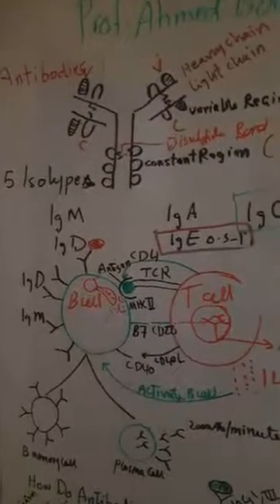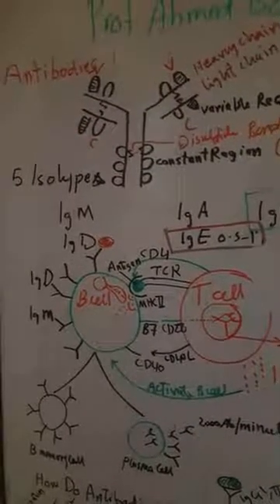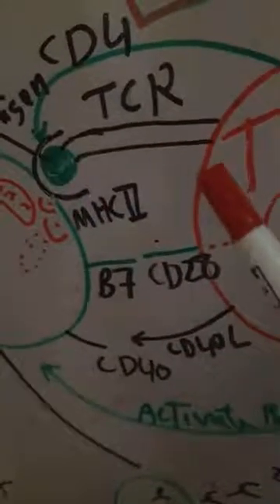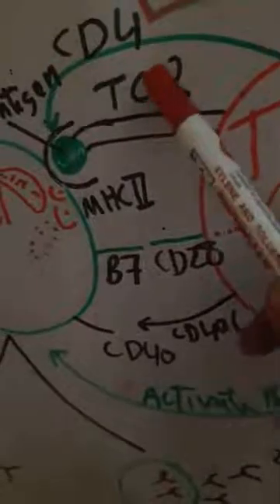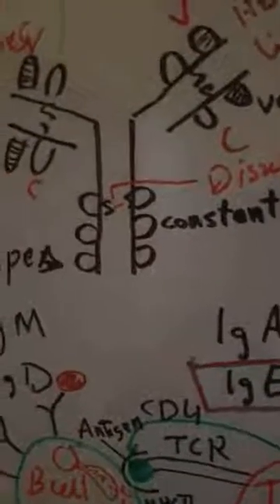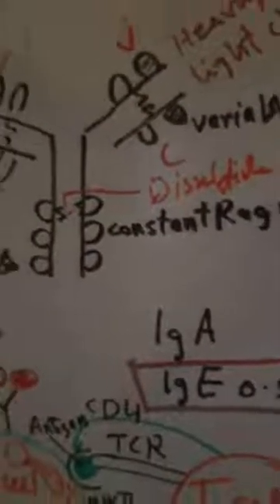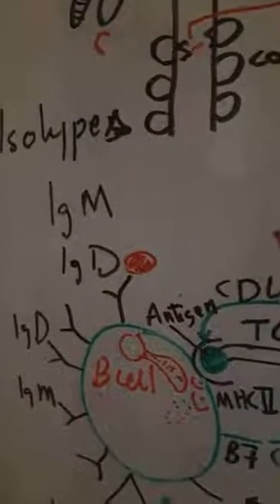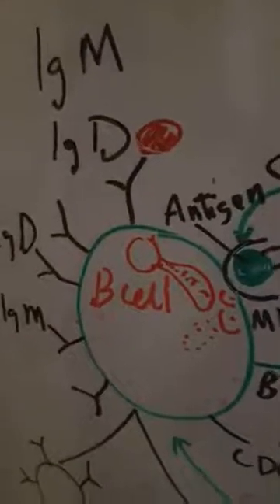Antibodies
Antibodies work by three ways: Neutralization, complement activation and opsonization and are also known as Immunoglobulins. They are produced by plasma cells. Non self antigens are engulfed by antigen presenting cells, processed into peptides, bind major Histocompatibility class II and get expressed on the surface of antigen presenting cells in association with Major Histocompatibility. Th1 cells interact with peptides and the Major Histocompatibility. This leads to activation of Th1. Activated Th1 cells produce a cytokine known as interleukin number 2(IL-2). This cytokine in turn Activate B cells and Th1 2. The interaction between B cells and Th 2 results in differentiation of of B cells into memory B cells and plasma cells. Plasma cells produce antibodies.
The first antibody produced following infection with the microorganisms for the first time is IgM. IgM is pentameter and its weight is around 16% of all Immunoglobulins. Also it is the first antibody to be produced by the neonates. It is also present bound to outer surfaces of B cells.
If someone get infected by the same microorganisms for the second time then the antibody class will switch from IgM to IgG antibodies.  IgG antibodies are monomeric and it is around 80% of antibodies in the body. During infection IgG take the burden and works on its own or can activate the classical pathway of complement.
IgA antibodies are present in body secretion in a dimeric form butane, however in plasma it is present in a monomeric form. It is around 10% of the total Immunoglobulins.
IgE antibodies are around 0.5- 1%. It is monomeric and plays crucial role in immunity against helminth but however in allergic individuals these antibodies may stimulate secretion of primary and secondary mediators from mast cells.
IgD antibodies are membrane bound Igs to the wall of B cells. It’s protective is not known but however it may play a role in allergy to milk.